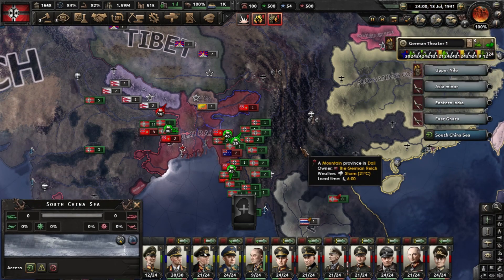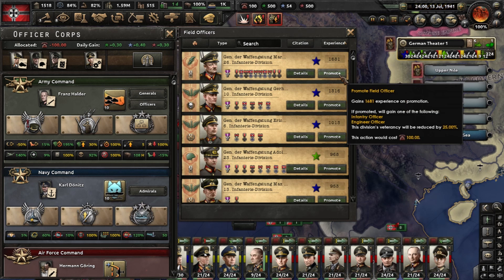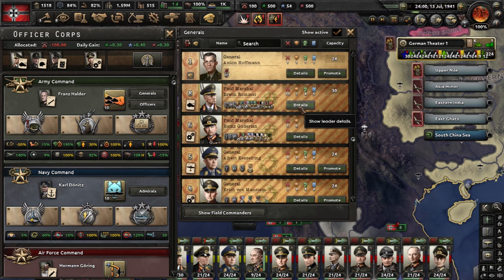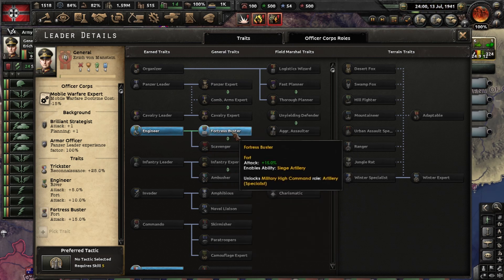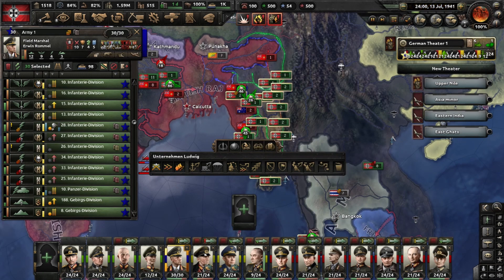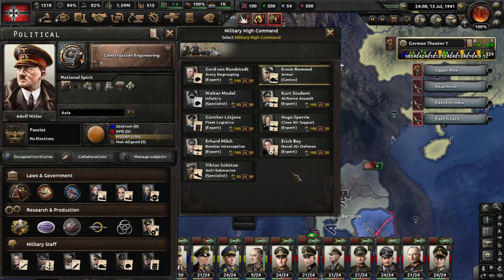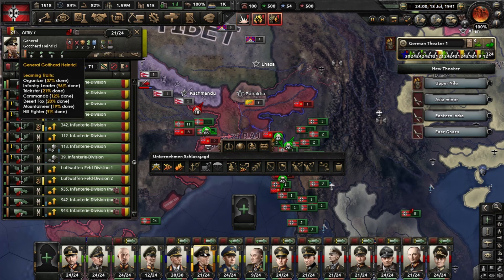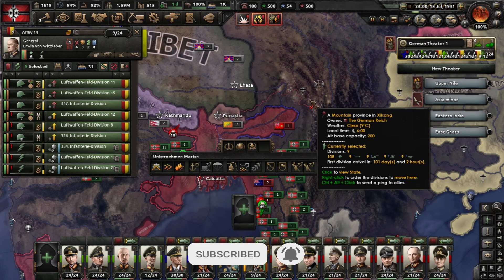Hearts of Iron 4 Generals and Admirals Guide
All about Generals, Admirals and Officers, promotions, stats, skills ...